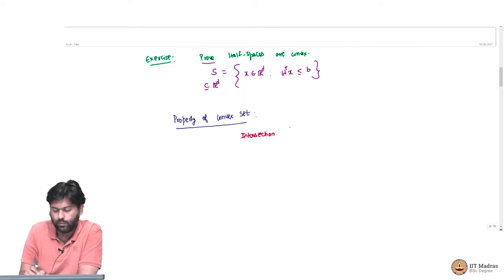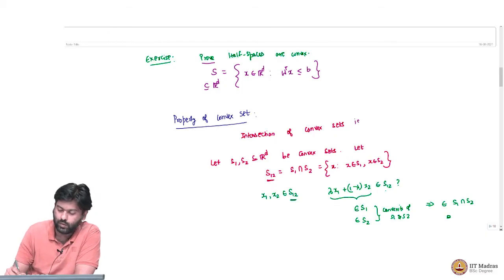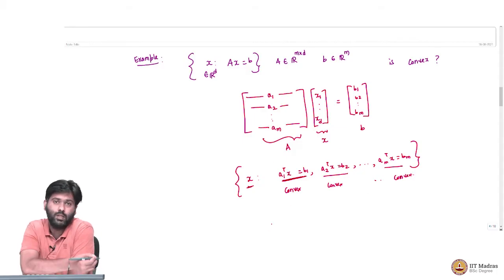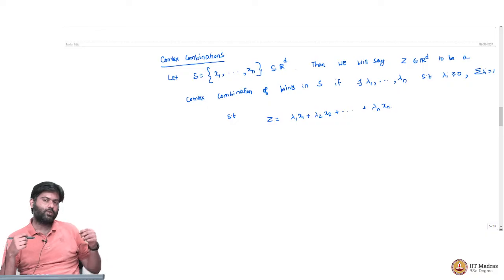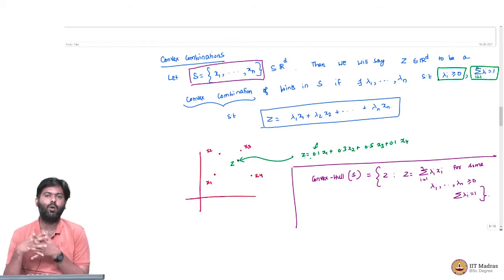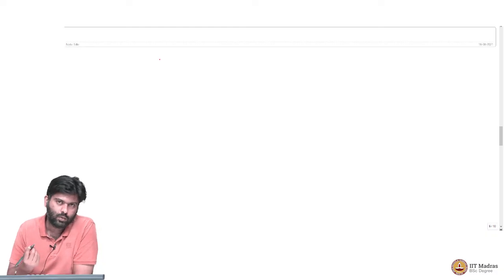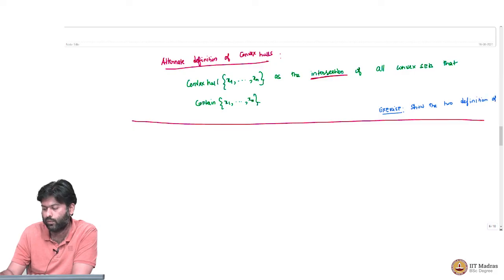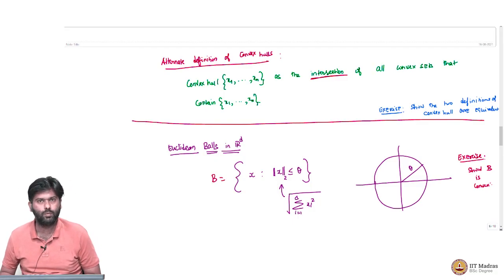W9_L5: Properties of convex sets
Video Overview
 In this lecture, we explore key properties of convex sets. We begin with the important result that the intersection of convex sets is always convex, proving this property and illustrating its usefulness with an example involving solutions to linear systems of equations.We then introduce convex combinations and convex hulls, providing an alternate definition along with exercises to reinforce understanding. Finally, we test whether balls in Euclidean space are convex sets, further deepening intuition about convexity in geometry and optimization.